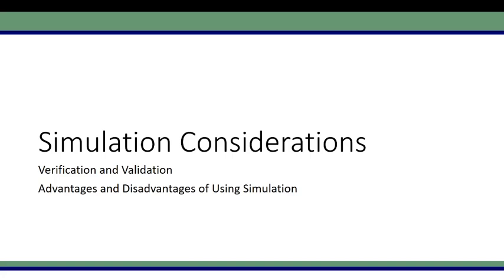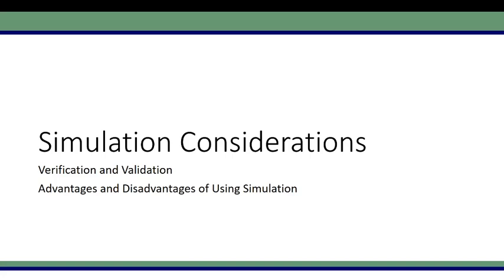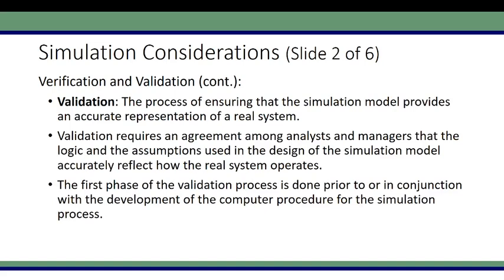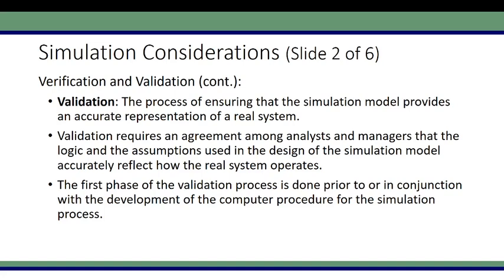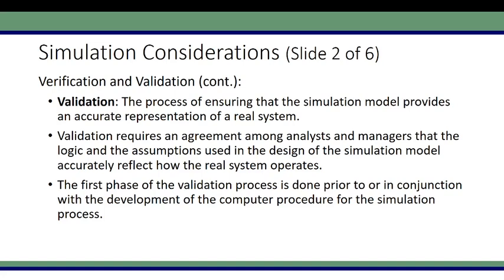Simulation Considerations and Wrap up Discussion